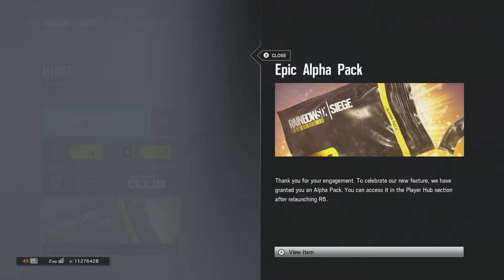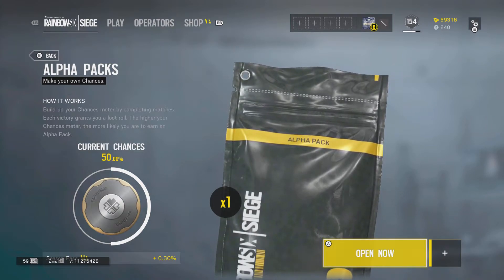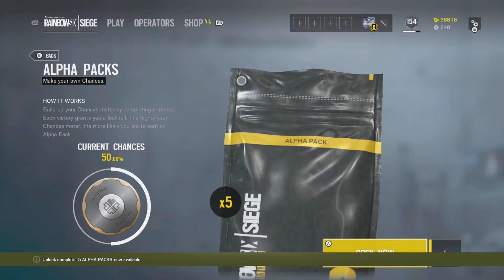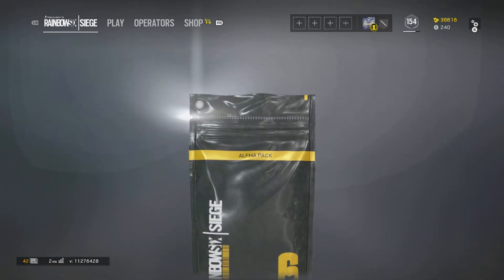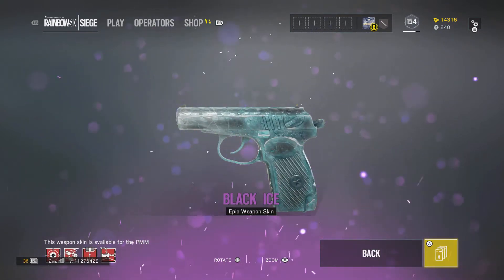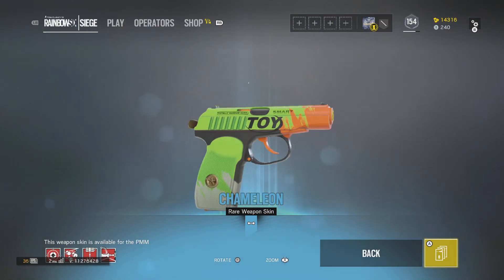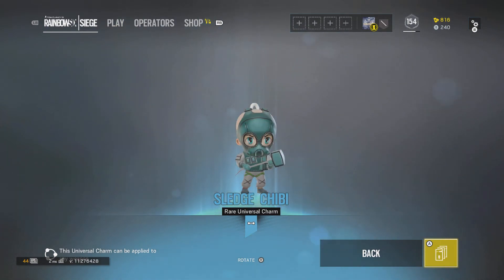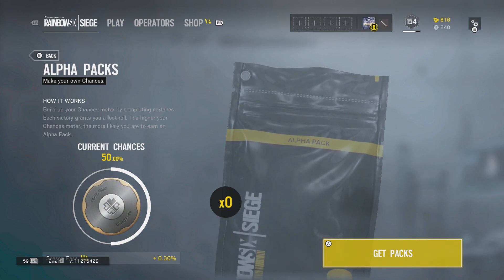Rainbow Six: Siege - NEW Alpha Packs Openings on Xbox One!! (Available on Consoles Now!)